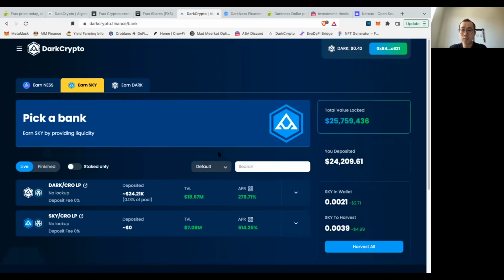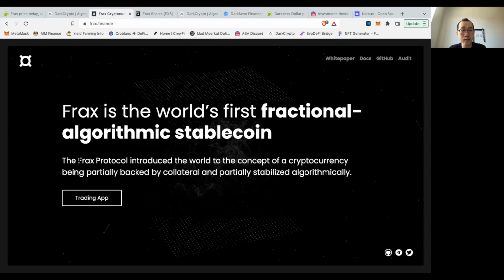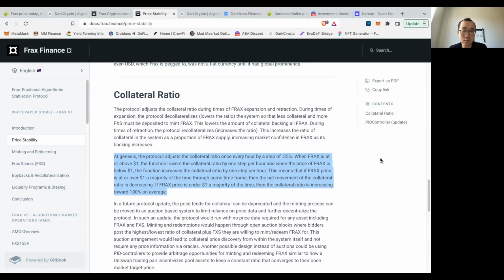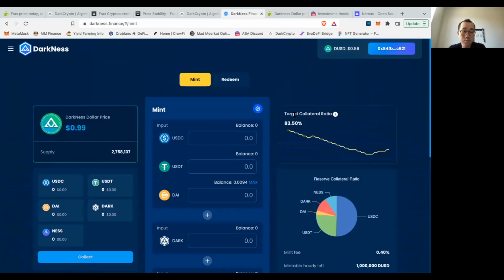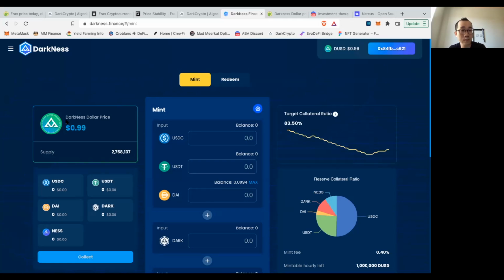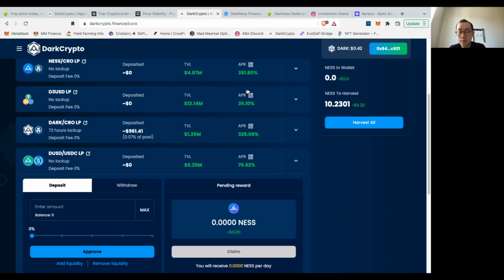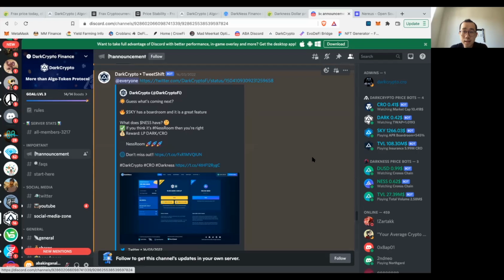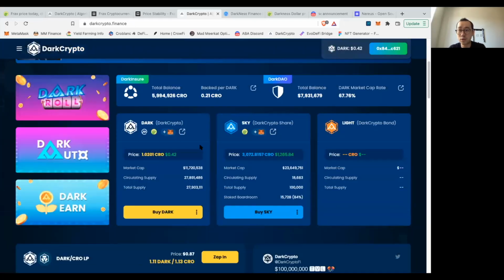Earning 70% on Stablecoins: Low(er) Risk Crypto Income!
Completely new to Cryptocurrency? Get an account and metal debit card with $25 bonus with Crypto.com

View your yield farm earnings: vfat.tools

This one is for the lower-risk yield farmers or those just getting in and have not yet been desensitised by the degen volatility. We cover the newest fractional-algorithmic stablecoin on Cronos Chain's Darkness Finance, developed by the DarkCrypto team.

As always, Investing in cryptocurrencies carries risk. The value of your investment can go down as well as up. Videos are for education and entertainment purposes only, and none of it constitutes financial or tax advice - always do your own research and consider your own financial needs and local regulations before investing!

Chapters:
0:00 Intro & Shilling
1:08 Darkness Finance
2:19 DUSD and FRAX: How They Work
4:10 Darkness Dollar: Risk Analysis
6:00 Thoughts for Low Risk Farmers
7:30 What this means for Dark/CRO